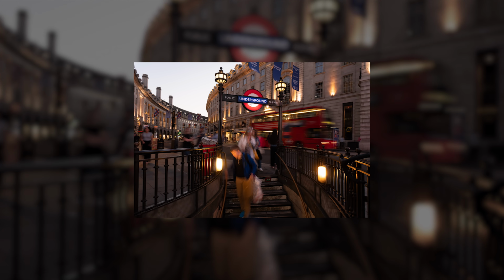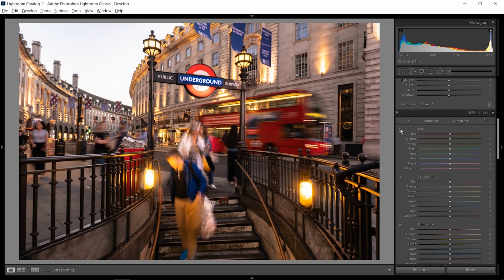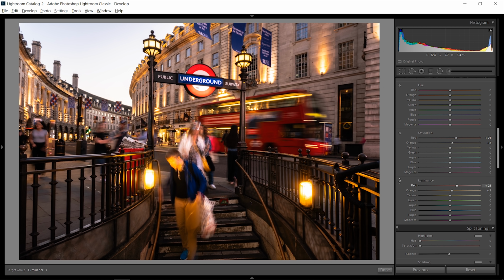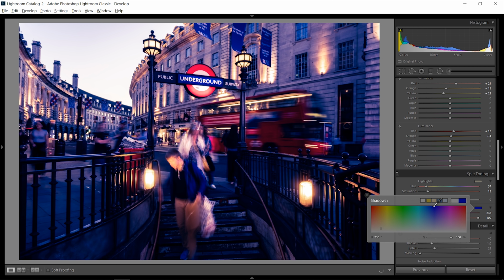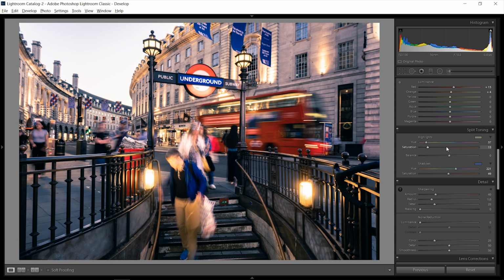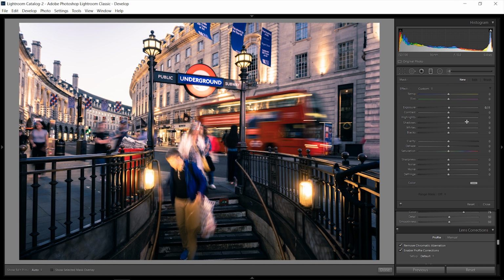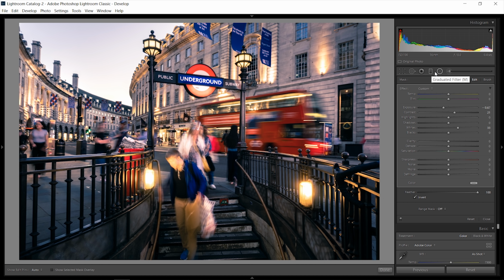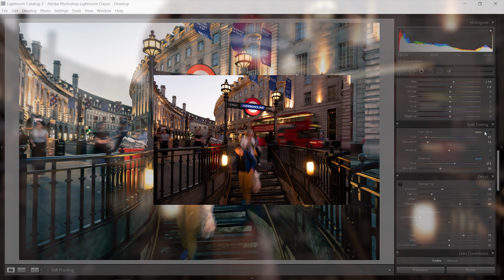From RAW File to EDITED Picture in 5 Minutes!! - LIGHTROOM Quick Edit TUTORIAL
These are the presets I showed in the video, take a look if you're curious

These fast quick-edits are some of my favorite  formats, in this one I'm taking a RAW file taken at the picadilly circus in london and showing you the whole edit to the final photo in just about 5 minutes!

​My 25 top Lightroom presets to achieve colorful and stunning photos, in various different styles and looks with just one click!

These presets can be applied with just one click to any of your photos. They are mostly designed for landscape & cityscape images, although they are very versatile and can be used for a wide array of other types of images as well!

My goal was to create lightroom presets with a wide variety of drastically different looks so you would be able to find a beautiful preset that works for every picture, no matter what time of day the photo was taken, how the lighting was or what style you want to aim for.
I've developed and refined these presets over time to fit my editing needs and to achieve an amazing look with just one click.

(These are amazon affiliate links, they give me a small commission if you buy something through the link at no extra cost to you - Thanks for supporting me and my channel :)